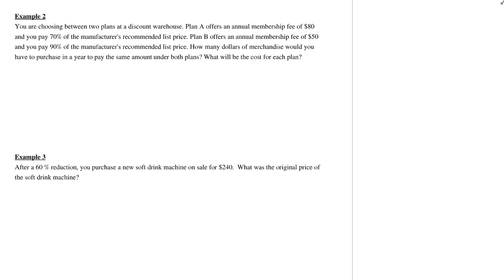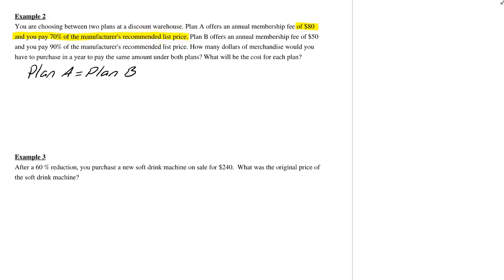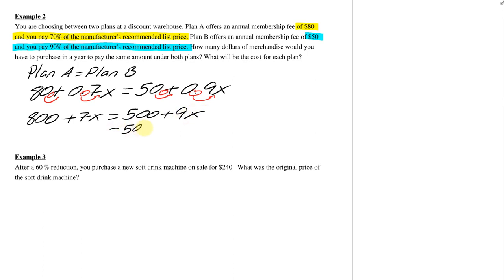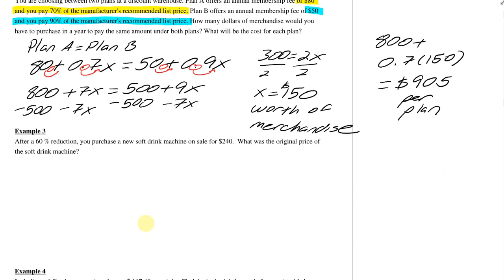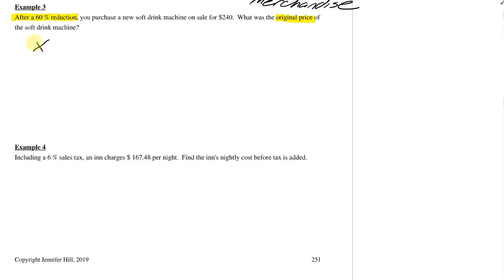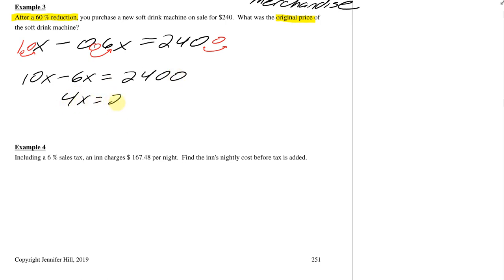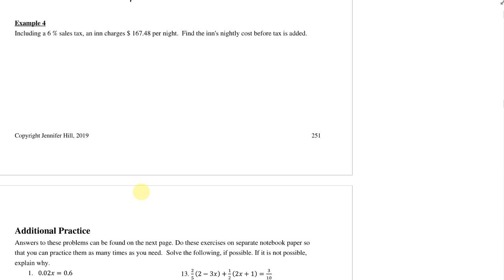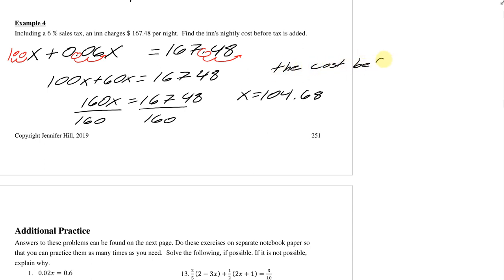THIS VIDEO HAS A MISTAKE, please go back to DivideAndConquerMath.com for an updated link